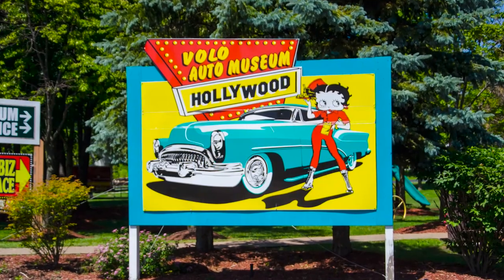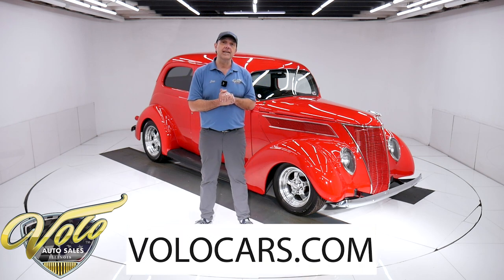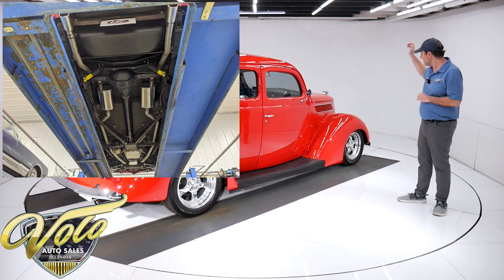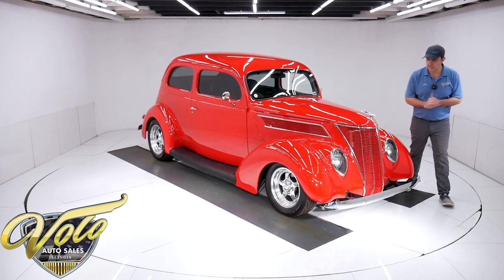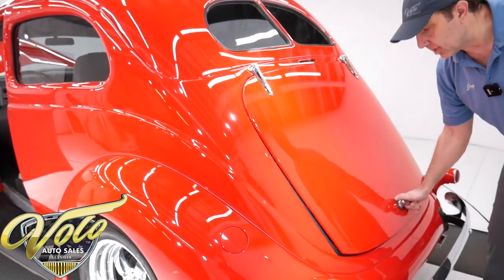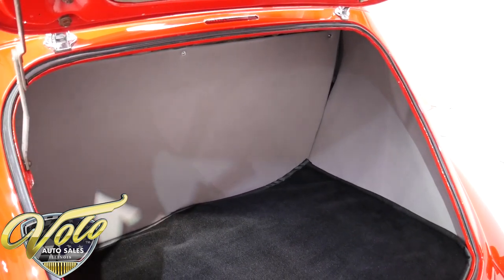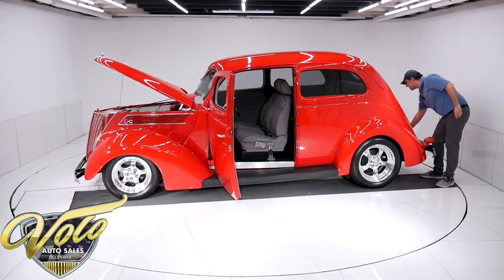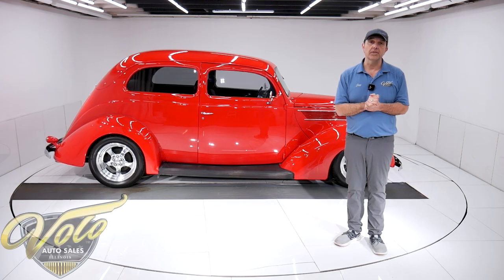1937 Ford Sedan for sale at Volo Auto Museum (V21152)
Wow is this one slick! It's like red glass. Very tidy through out. This is a real 1937, all steel car. It is detailed and ready for a car show. It's a very comfortable driver with air, seats 4 easily.

EXTERIOR: This is all steel, the body and fenders. I'm very impressed with the fit and finish. Every inch of the body is laser straight. No rust, damage, waves or problems. The paint is polished like a mirror, literally. All the chrome trim is excellent. The running boards are recovered like an original 1937. The windows were replaced with smoked glass. It has a one piece windshield, there is a hairline crack. It has original style headlights and taillights along with a flush 3rd brake light. It also has a flush fuel door. The stance is great! It has staggered size, highly polished Billet Specialties wheels with Michelin tires.

INTERIOR: Very roomy and comfortable. Up front is a pair of reclining bucket seats.  Everything's been upholstered to match: the  headliner, door panels and seats. The carpet is nice and has matching mats. The metal trim is painted a satin gray finish. It has a billet instrument bezel with VDO gauges. The AC vents and controls are neatly installed. It has a Secret Audio system. The tilt column has a beautiful wood wheel. The door windows are power. It has seat belts front and back.

ENGINE COMPARTMENT: Smooth running 350 motor. On top is an endura shine intake with an Edelbrock carb and a Mallory ignition system. It is dressed up with some polished finned aluminum valve covers and air cleaner. It has a modern air conditioning system. The motor runs cool with an aluminum radiator and water pump and dual electric fans. There's an Optima battery with a disconnect switch and new cables.The firewall is very smooth and clean satin black. Under the hood is gloss red. It has chrome hinges and hardware, premium throttle linkage, dipstick tube and a chrome horn.

TRUNK COMPARTMENT: Plenty of room in the trunk for a few overnight bags or even the golf clubs. It has sound deadener on the floor under the carpet. The side panels are a upolstered. Under the trunk lid is painted and has upholstered inserts. The weather strip is replaced.

UNDERSIDE: The front end was completely replaced with an independent suspension. Chrome tubular control arms, coil over shocks, rack & pinion steering. In back it has leaf springs, gas shocks and a sway bar. Custom bent dual exhaust with polished stainless Magnaflow mufflers. Disc brakes in front, drums in back. It has a power brake booster under the car, brake lines were replaced, e-brake is hooked up. Looking up at the motor it has a chrome oil pan, starter and flywheel cover look new. It has a 700R-4 overdrive automatic with an external cooler. A rebuilt driveshaft goes back to Ford 9 inch rear. Clean, smooth metal floors and frame.

After my inspection I'm impressed with how tidy the car is. It's clean and fits nice. I'm blown away by how nice the body and paint are. It also feels and functions great. Truly ready for show and go!